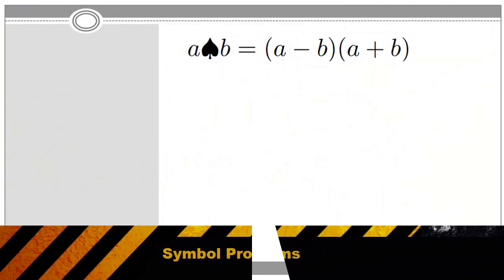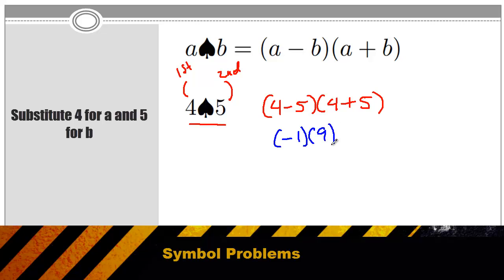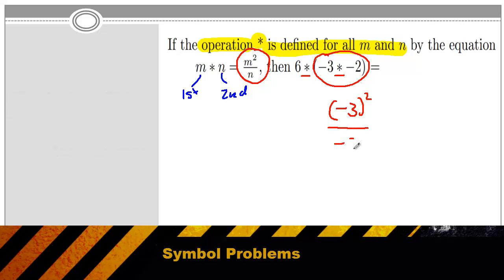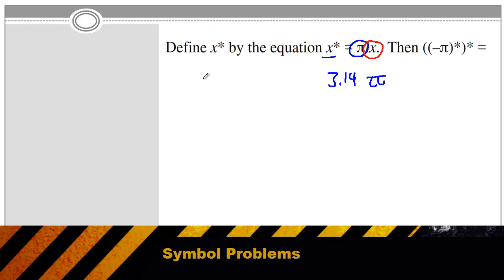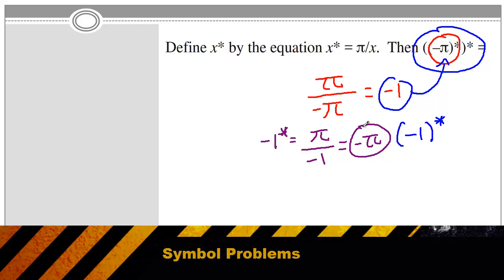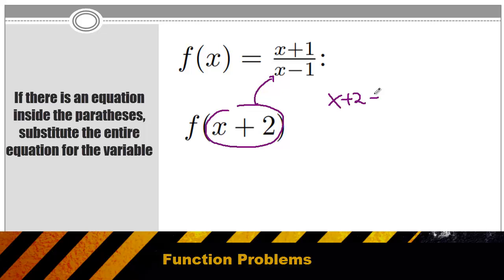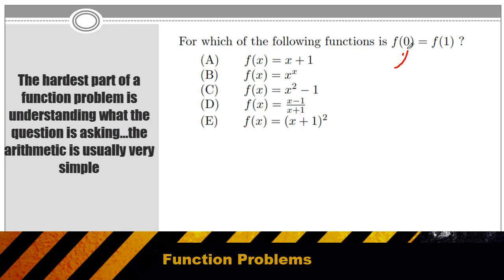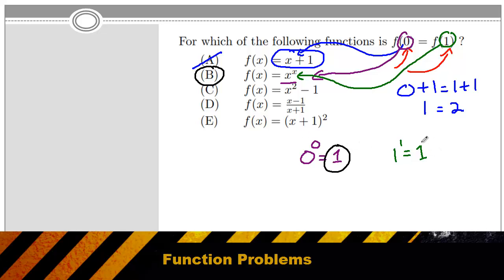Symbols and Functions